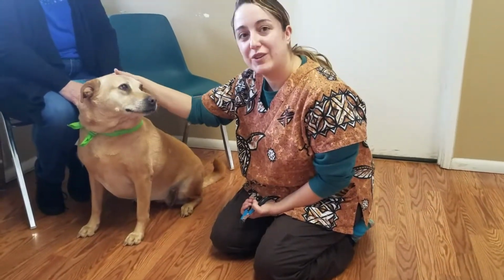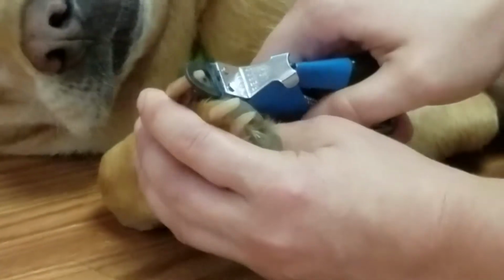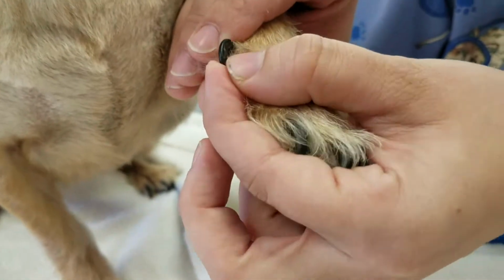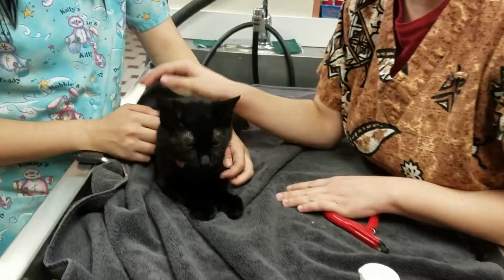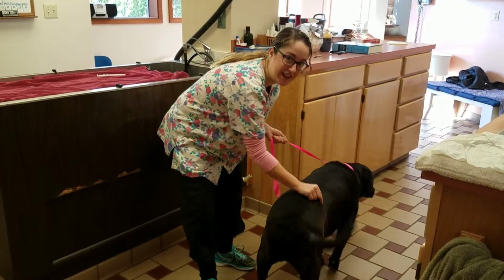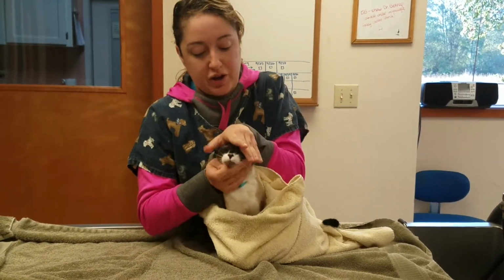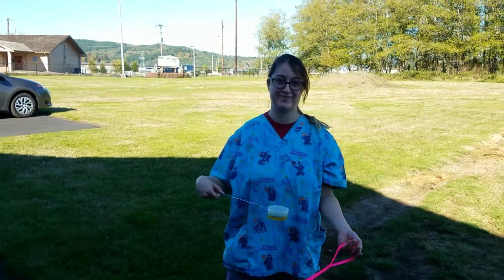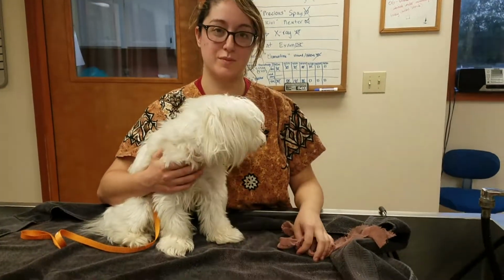AVMA tasks #1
VTHT 1301 Introduction to veterinary technology